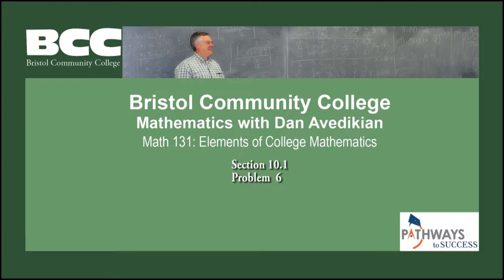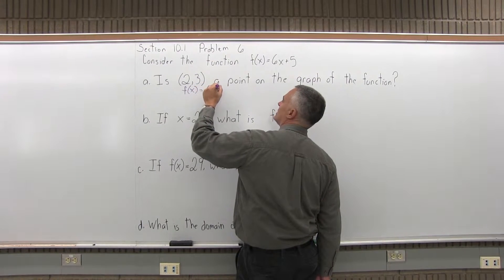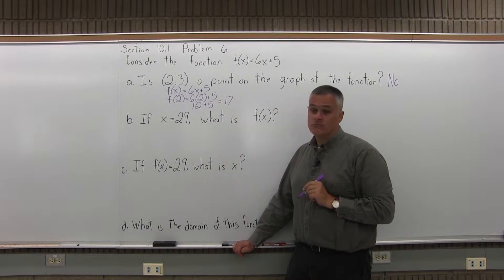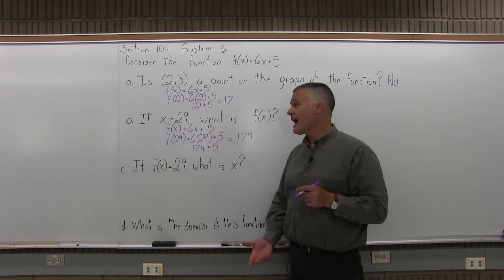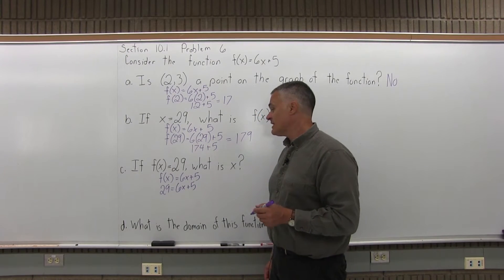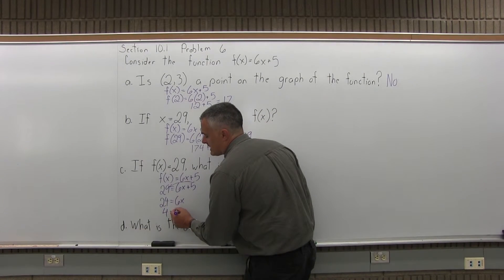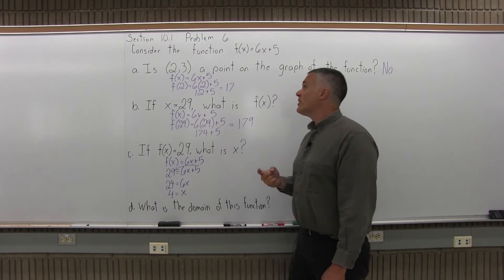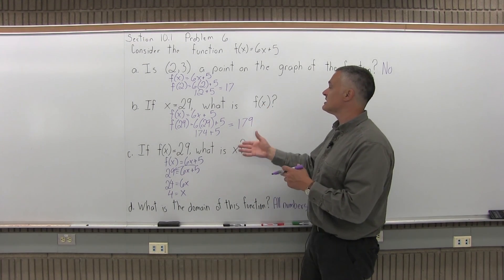MTH 131 : Section 10.1 Problem 6 - Mathematics with Dan Avedikian